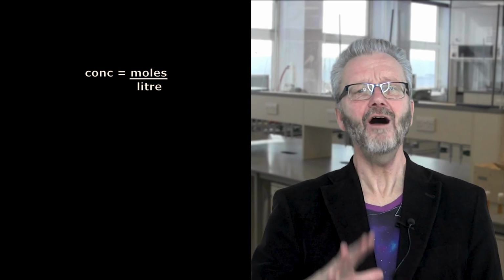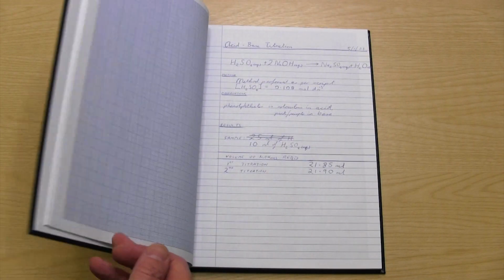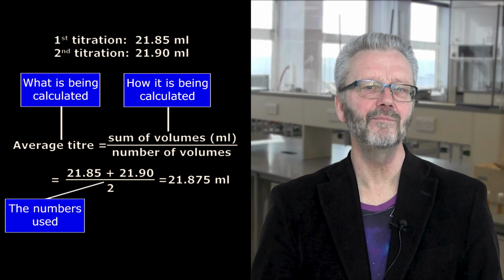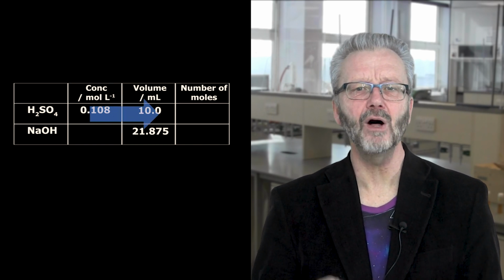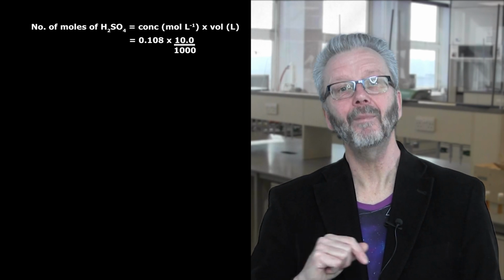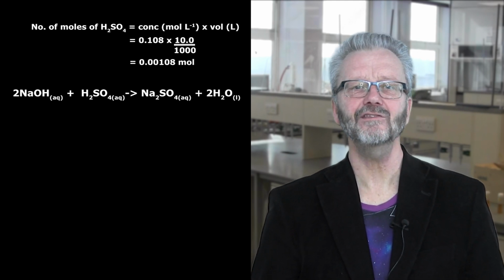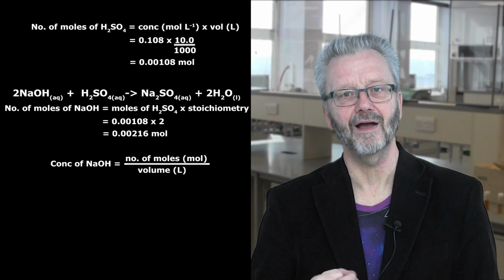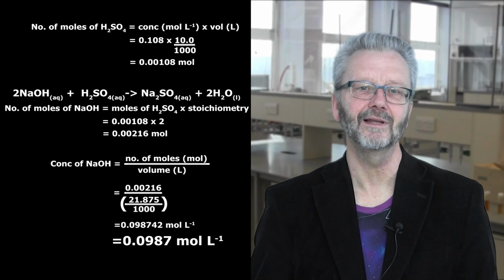Titration Calculations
A short video explaining the calculations required to use the results of a titration experiment.  The example uses results from an acid/base titration available